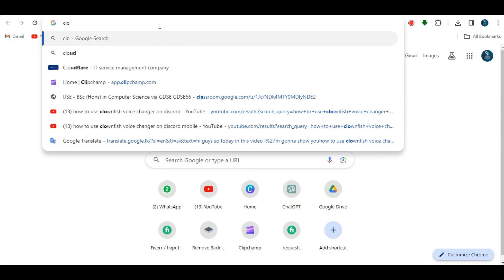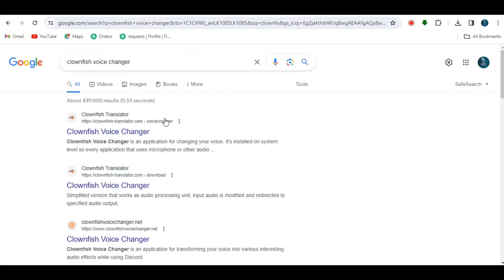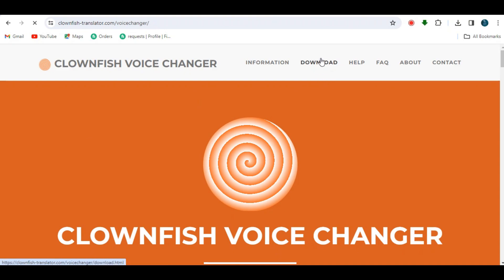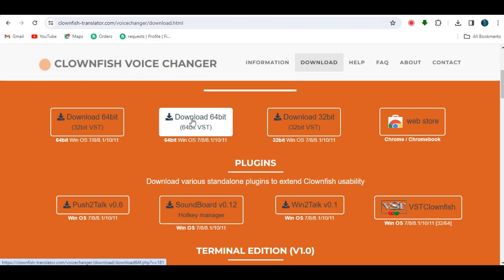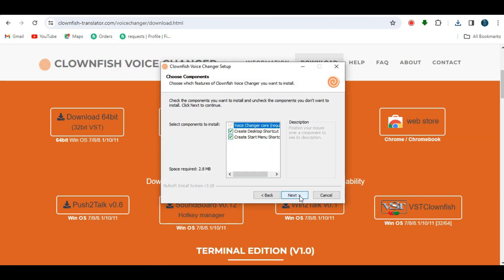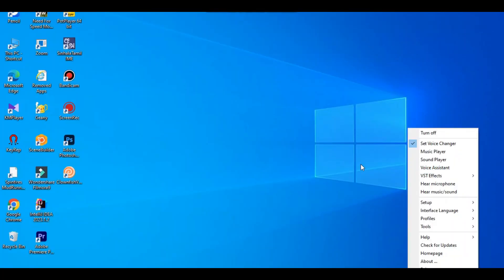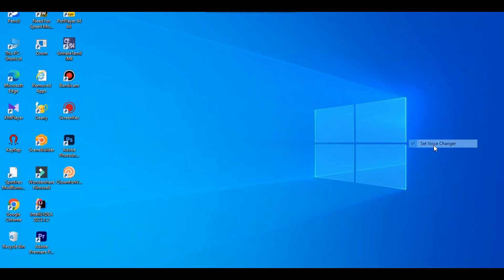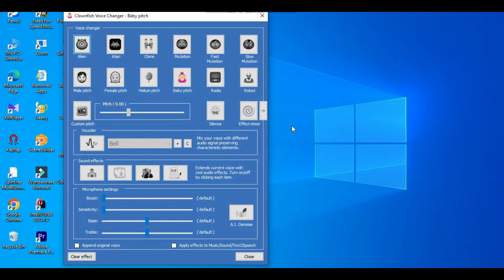how to use clownfish voice changer on discord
🚀 "Transform your voice on Discord with Clownfish! 🤡🎤 Watch this short guide to learn how to use the Clownfish Voice Changer for hilarious and entertaining chats. Spice up your conversations now! 🚀🔊 VoiceChanger DiscordFun TechTutorial"